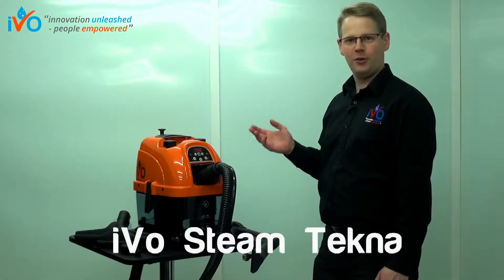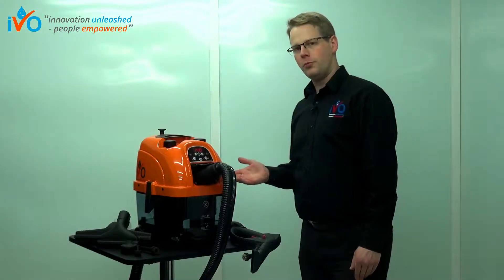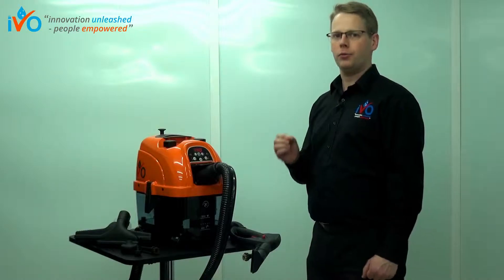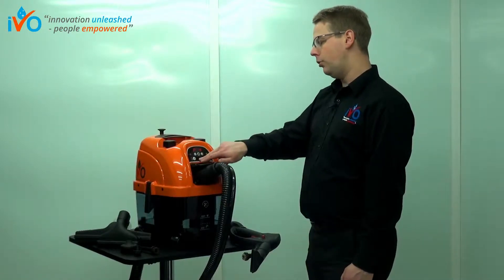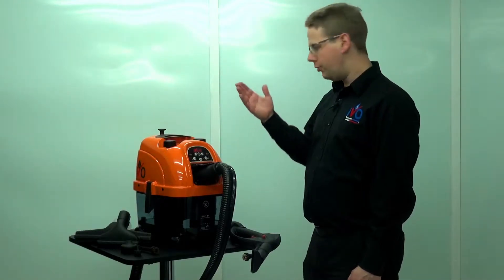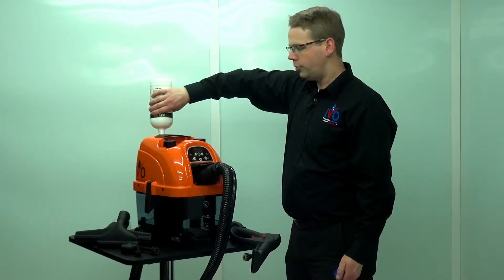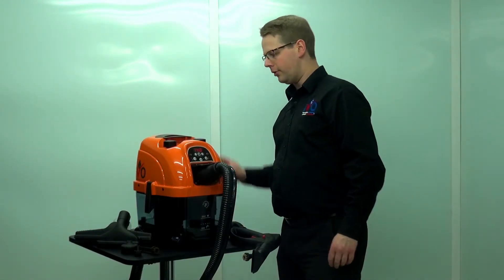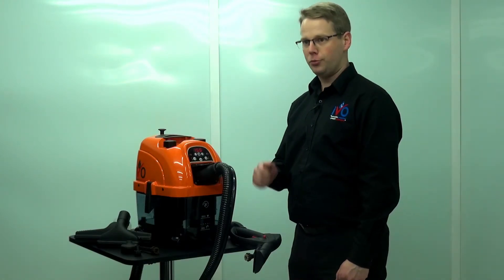iVo Steam Tekna - Steam cleaning with iVo detergent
IVo Steam machines are the ground-breaking results of careful research by a group of cleanliness and efficiency lovers. They represent the latest innovation in modern multifunction cleaners.  With the detergent facility, dirt and grime is moved incredibly fast, and then vacuumed away.

The hygienic water filter system ensures that no harmful residue is ejected into the atmosphere.  And of course, no costly replacement filters or bags!  Best still, use only water and enjoy 100% chemical free cleaning!